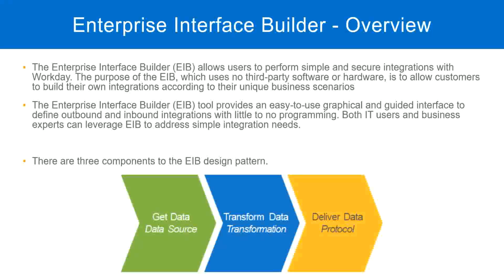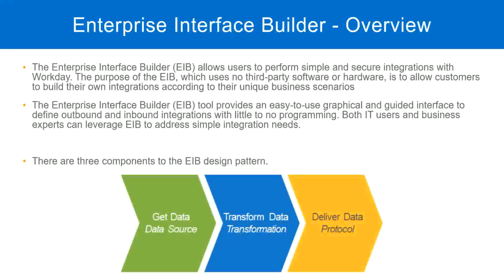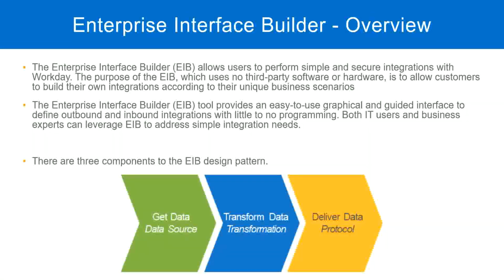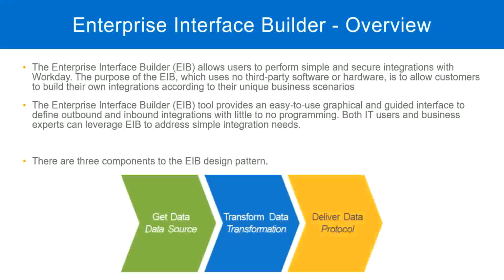EIB Overview In Workday HCM